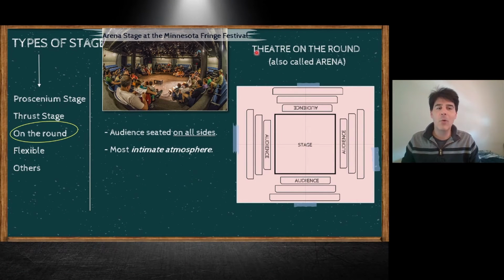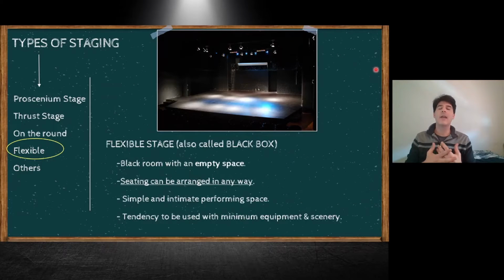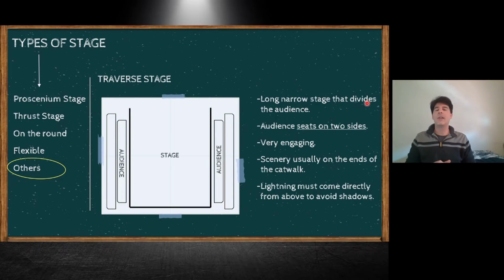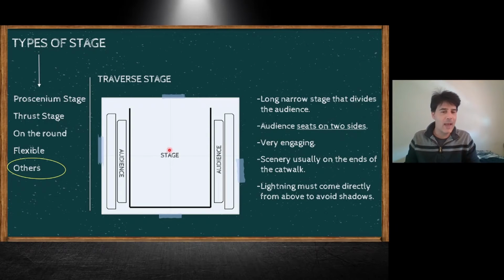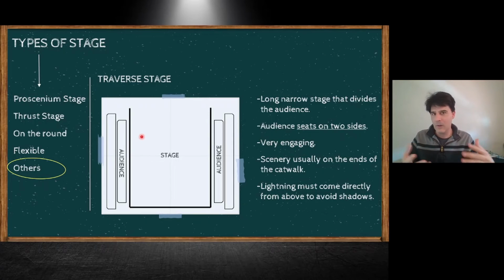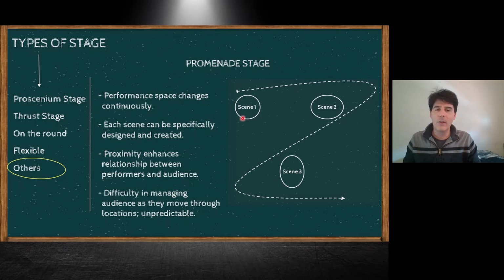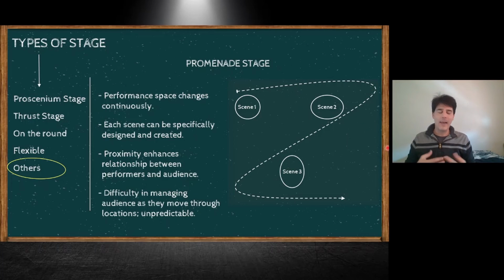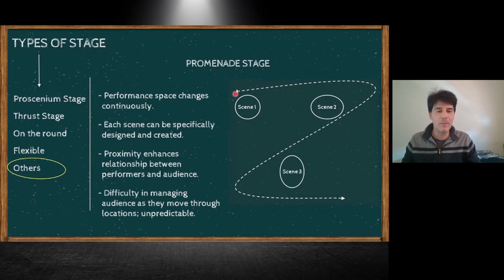20. Types of Staging pt 2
PART 2. Types of stagings. Distinct types of performing spaces interact and affect the theatre audience in different ways.
-Theatre on the round or arena stage,  flexible stage/black box, traverse stage, promenade stage.